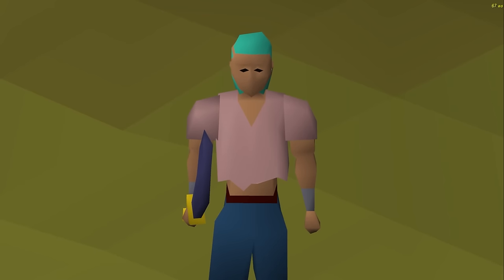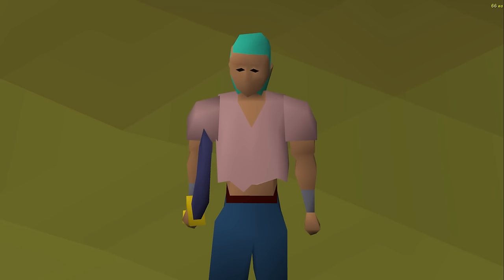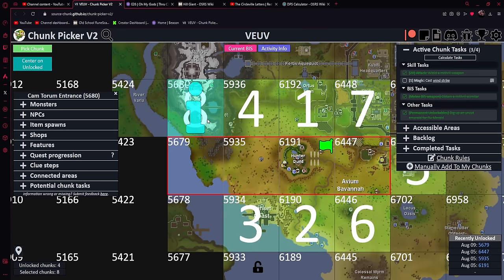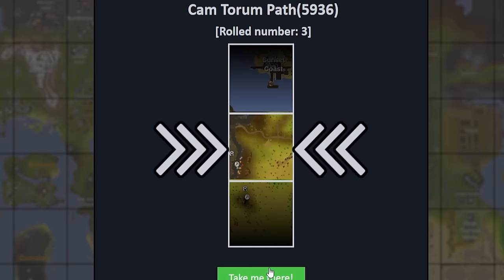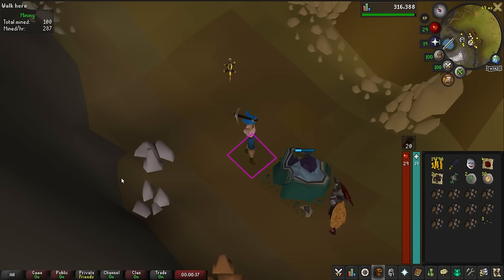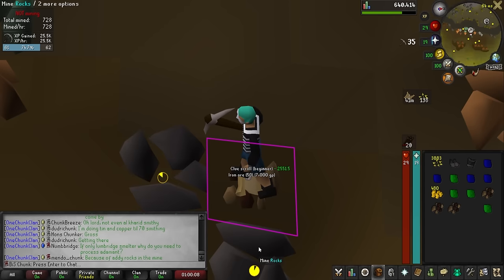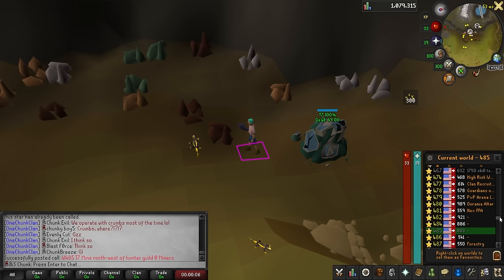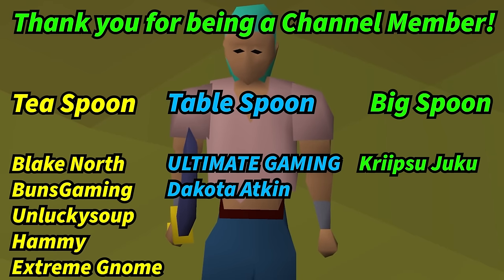The Bank That Was Hidden in Plain Sight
Join my clan in game!
CC Name - Amore Mio

Hey I have a small Amazon wishlist if you would like to get me a gift :D